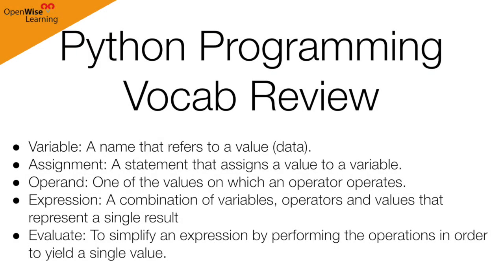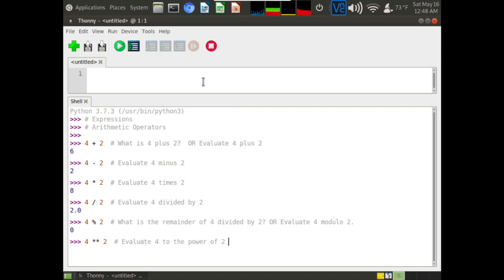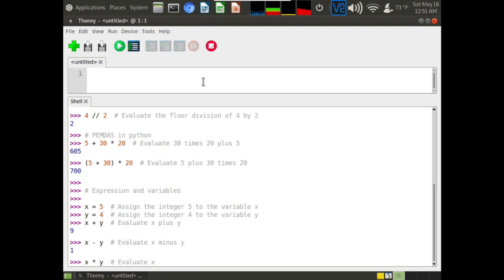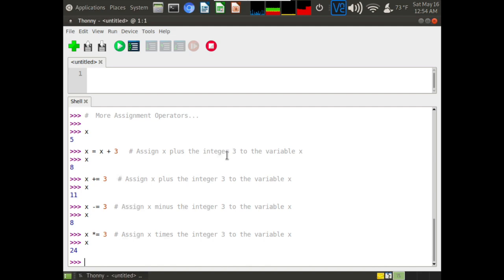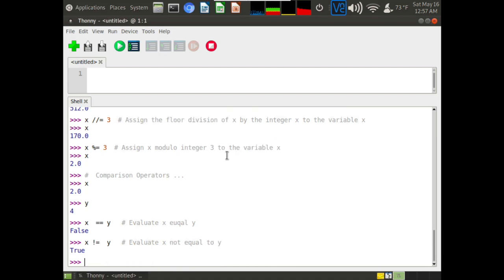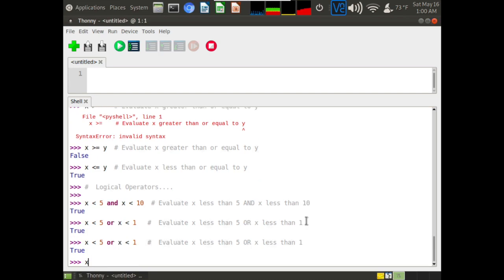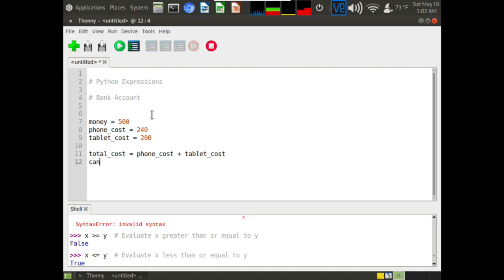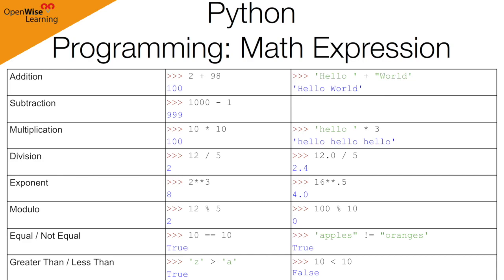Expressions in Python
This video reviews how to write expressions in python using arithmetic, comparison, logical, and assignment operators.